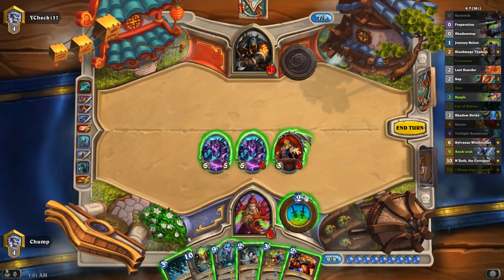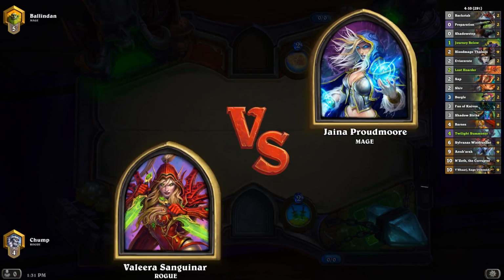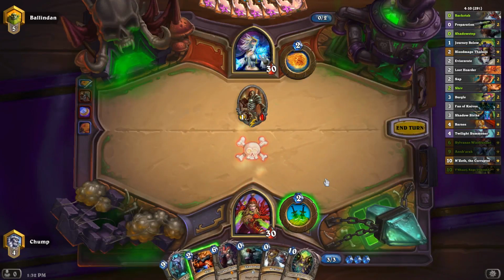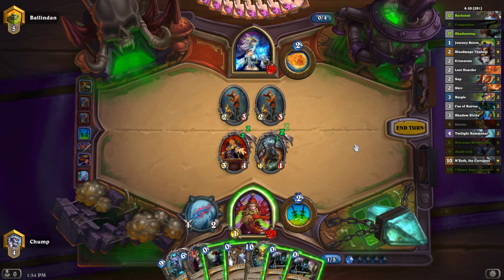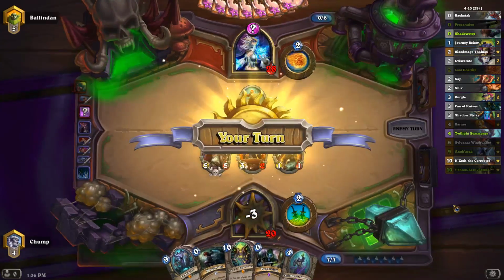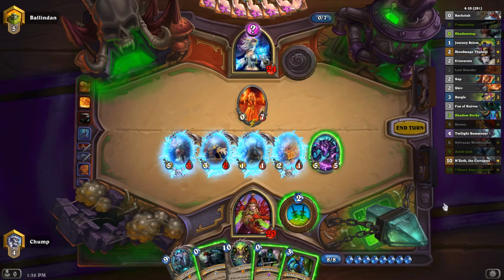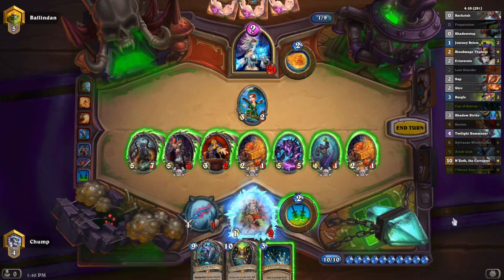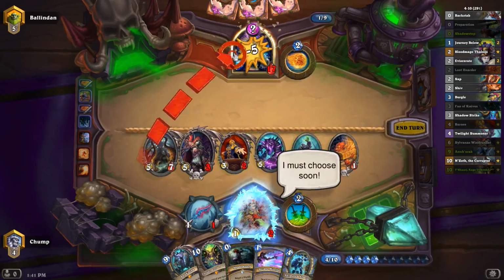[Hearthstone] Anub'a'Zoth Rogue (Part 3)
My win rate may have dropped off a bit.

00:00 Deck Profile
00:26 Secret Hunter
08:56 Aggro Freeze Mage